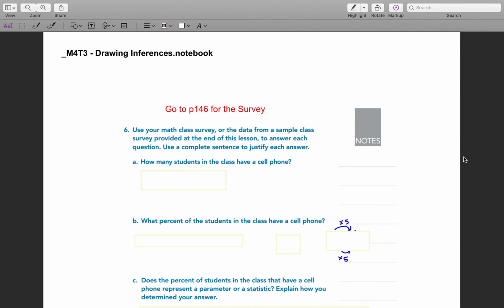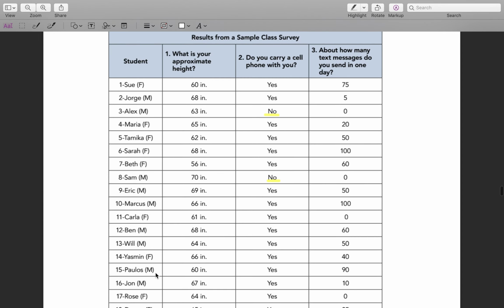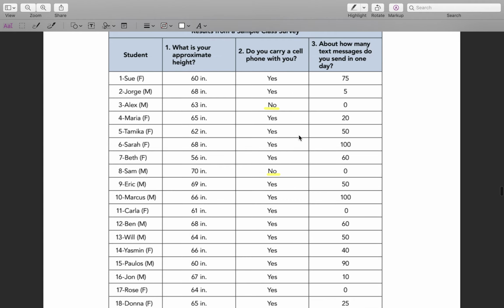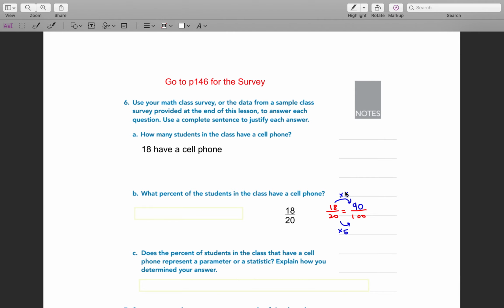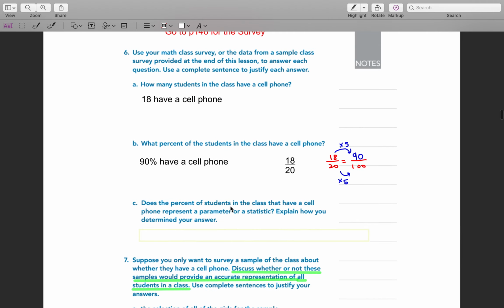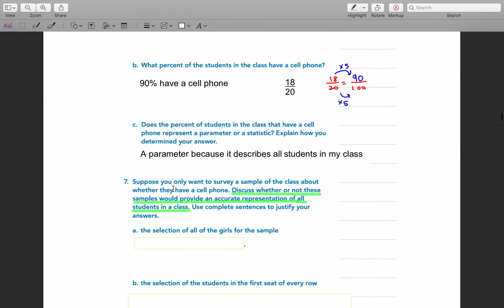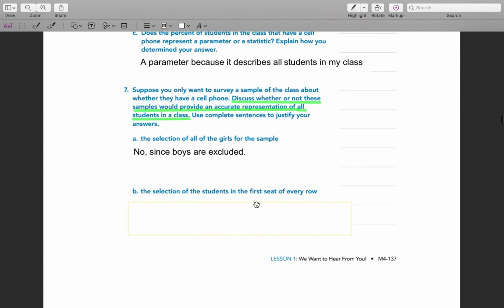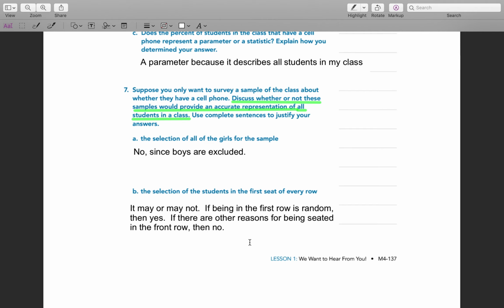M4 p.137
math 1